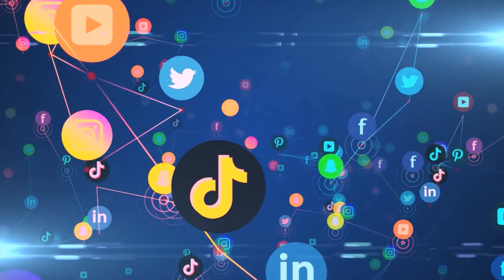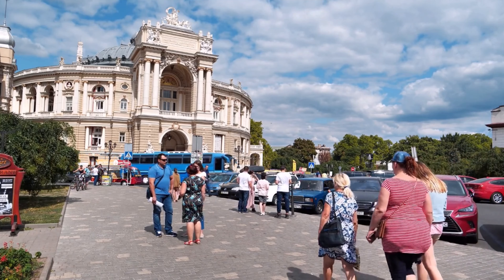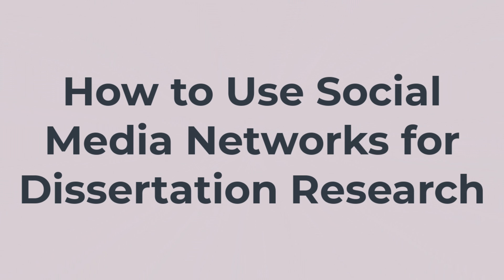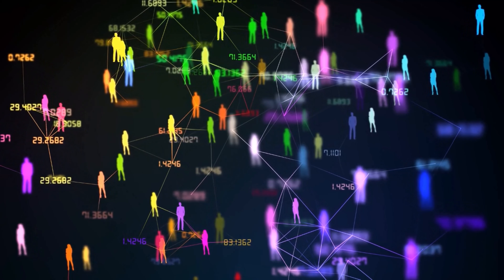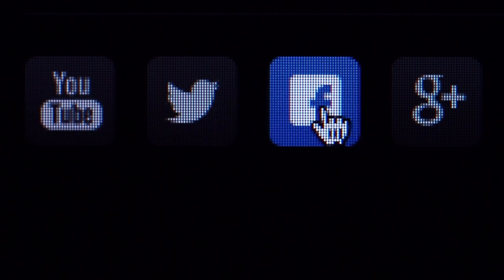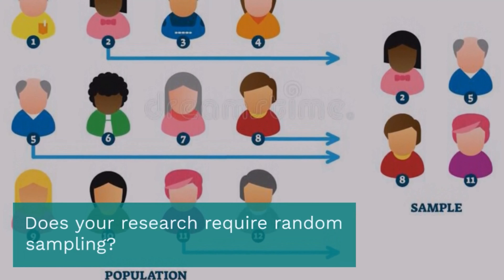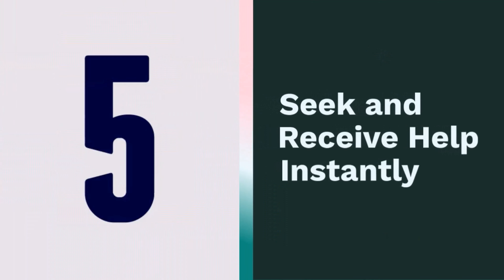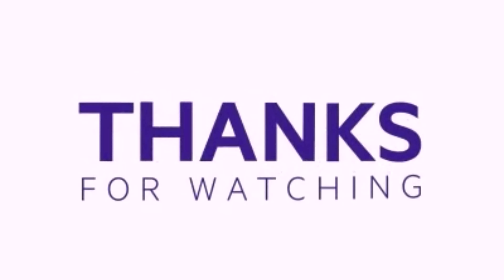How to use social media networks for dissertation research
Links,
Blogspot.